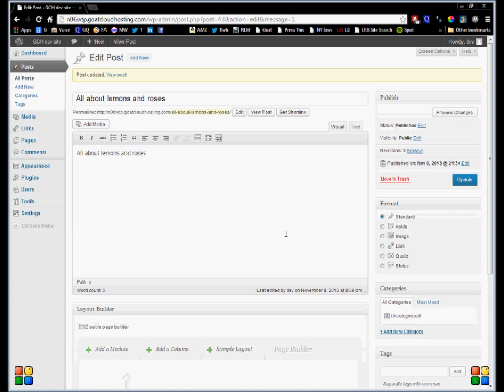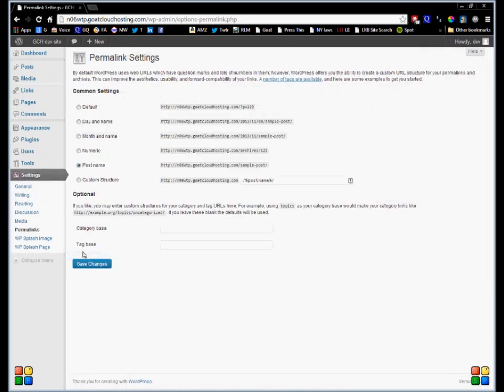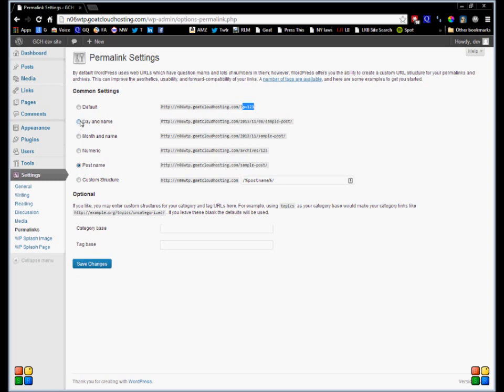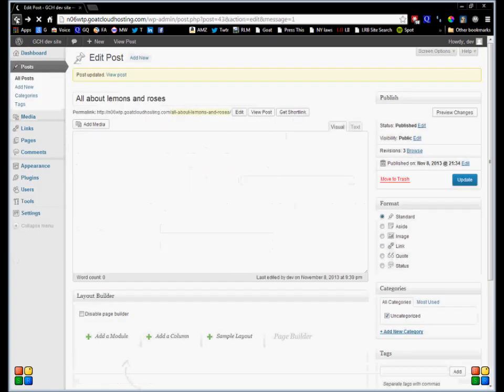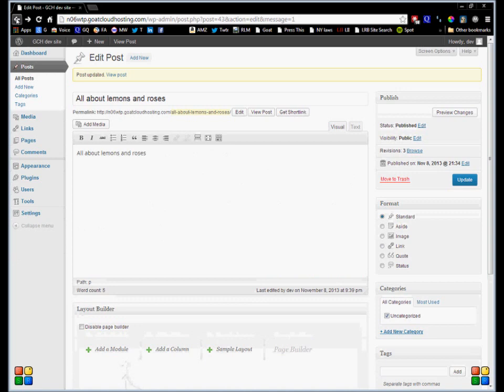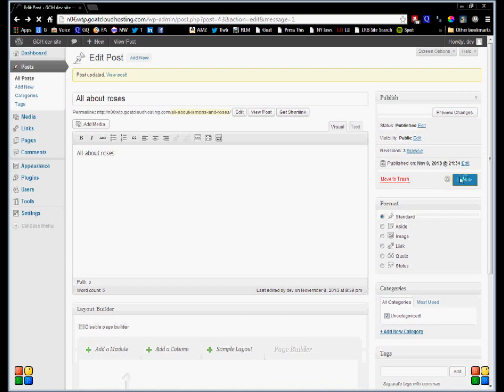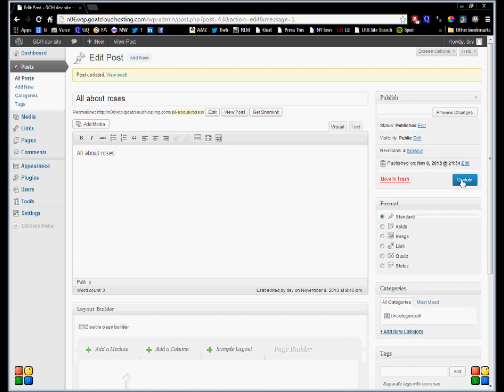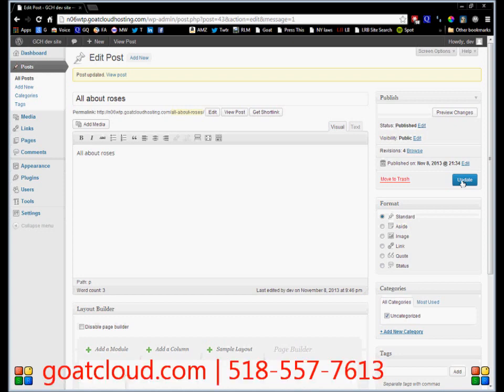Wordpress Permalink Tutorial - How to Create, Set Up and Change Permalinks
A quick tutorial on how to change permalink settings and how to change permalinks themselves. Don't forget about redirects if you are changing the permalink of an established or well-visited link!